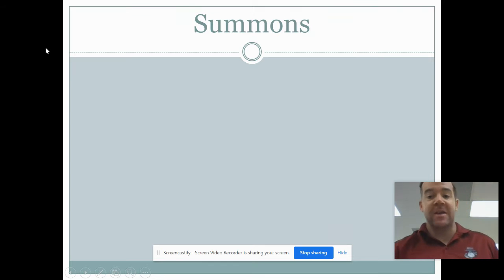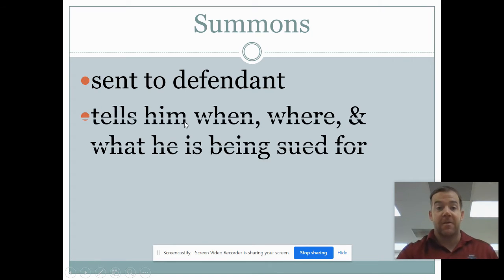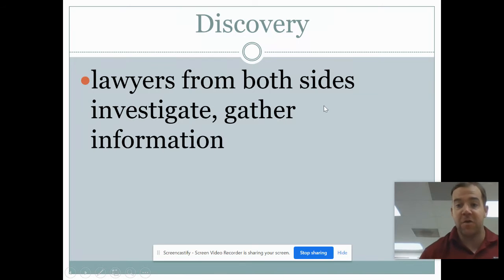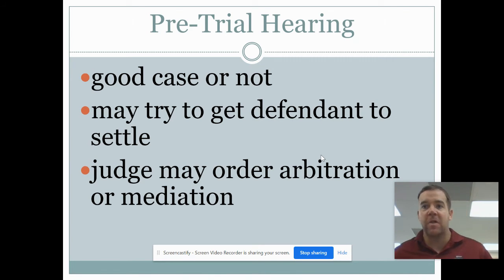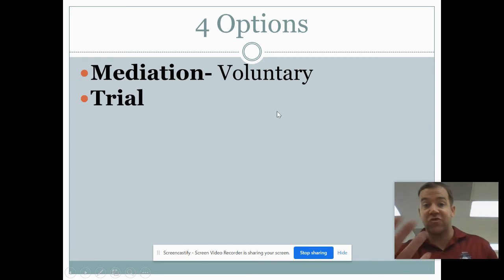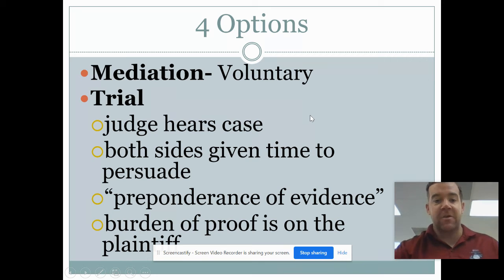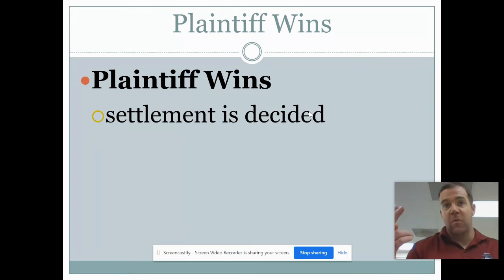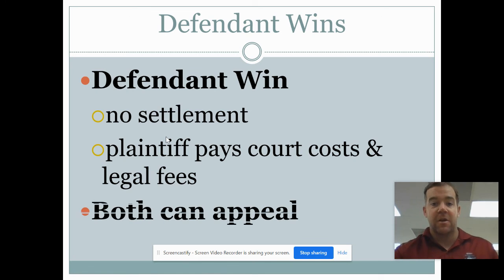Civil Court Procedures